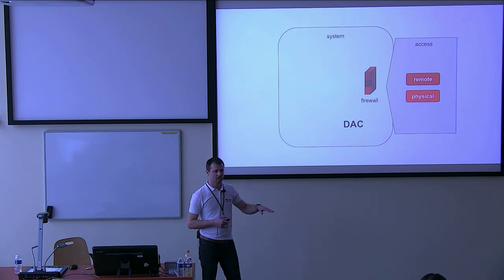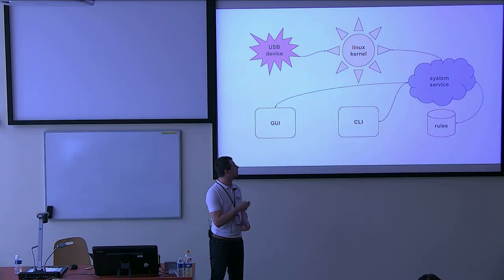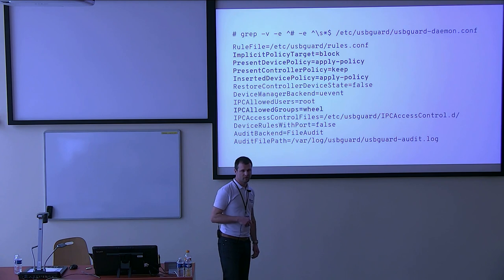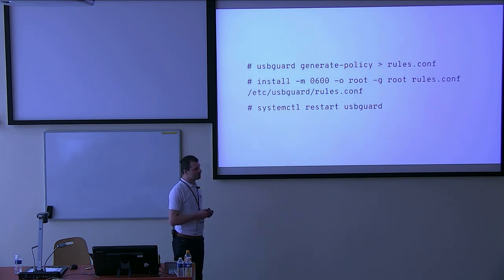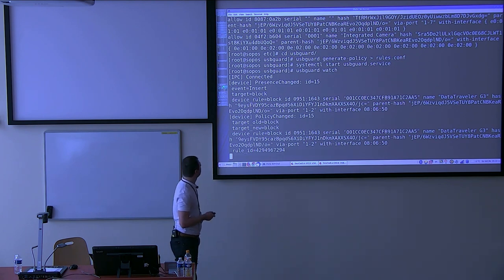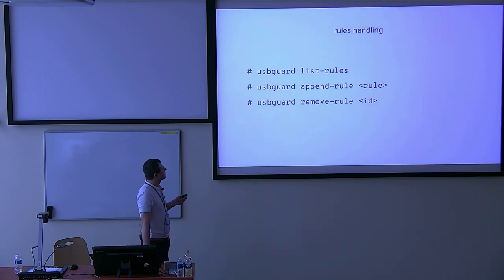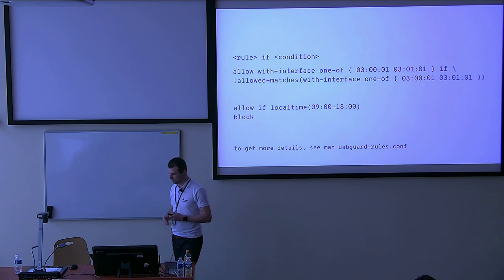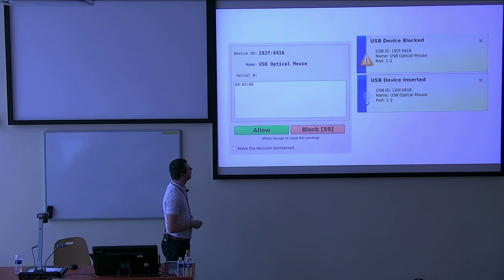USBGuard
Presentation name: USBGuard
Speaker: Dalibor Pospíšil
Description:  In this session you will be presented with USB Guard functionality both CLI and GUI.

You will get:

* overall understanding of the concept
* knowledge to configure the service
* CLI how to
* rules structure explanation
* explanation of GUI applet
* hands on experiance

There will be slides presented to lead us through the steps and real examples will be shown.
You are encouraged to bring your laptop and any kind of USB device (mouse, flash stick, yubikey, ...) to try to set it up on your own.